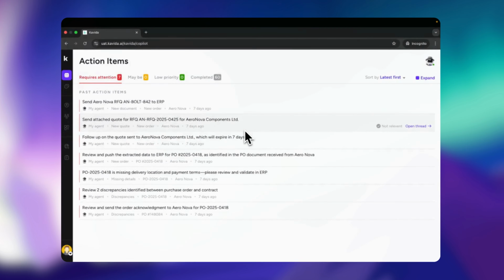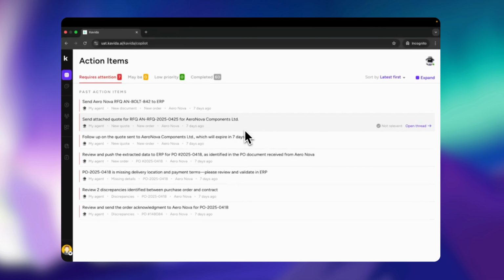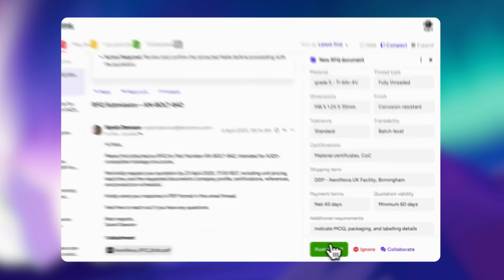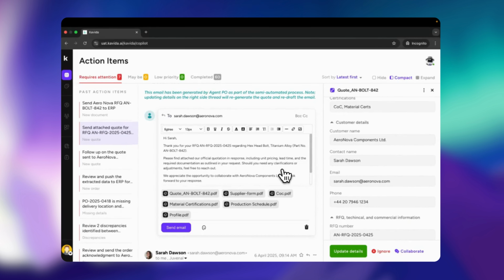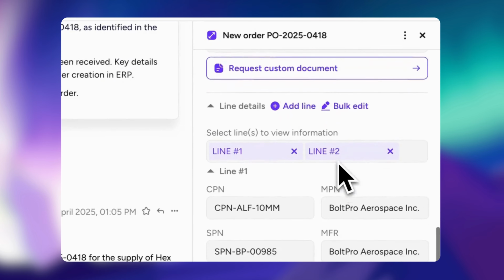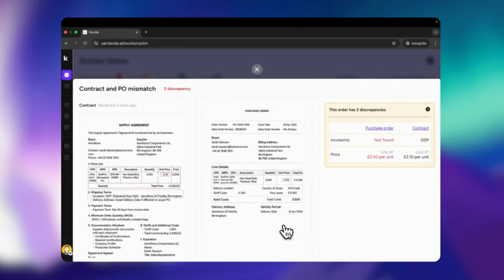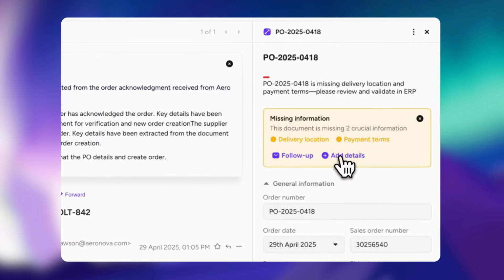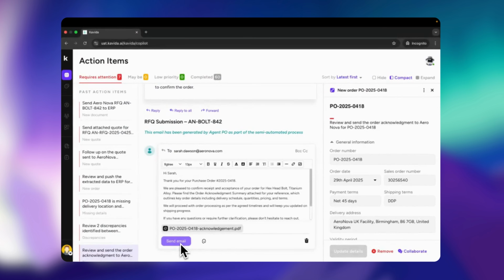Automate Sales Order Processing | Your AI Sales Agent for Manufacturers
Tired of manually processing hundreds of customer POs?

In this demo, you'll learn how Agent PO automates sales order processing - extracting order data, validating it against contracts, updating your ERP, and managing follow-ups.

Whether you’re managing 10 or 100+ customer accounts, Agent PO helps you scale operations, cut down manual effort, and ensure contract compliance.